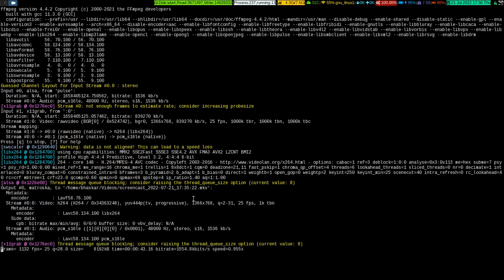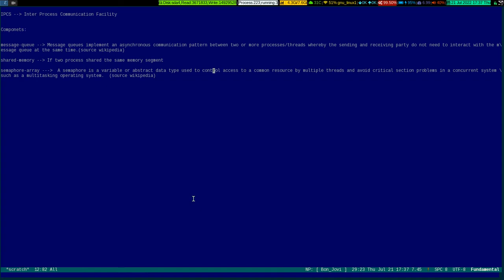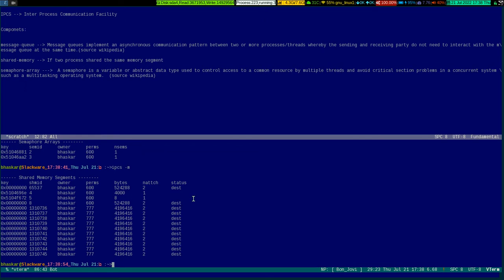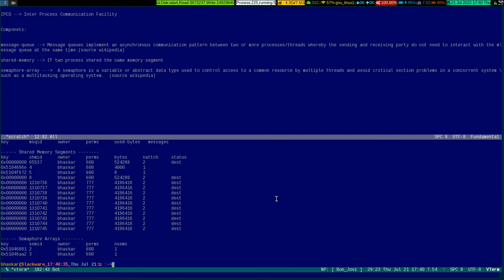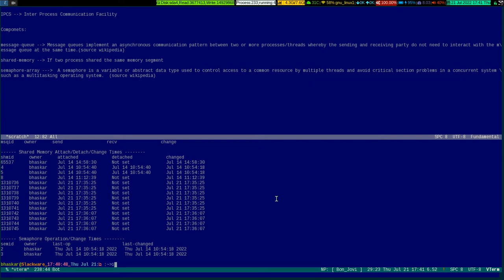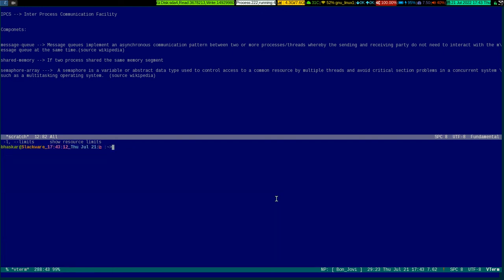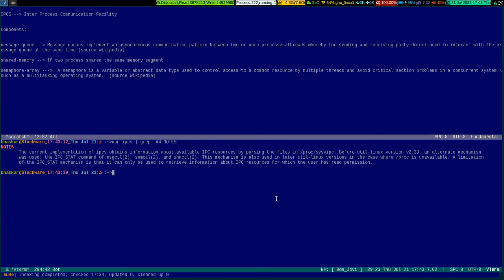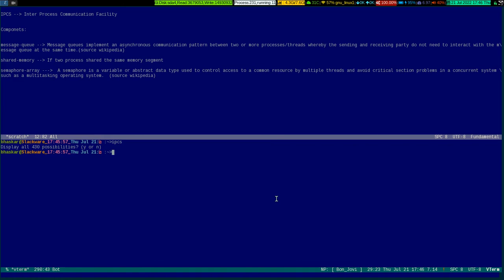Inter Process Communication Stats Via Binary 2022_07_21_17:35:22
In this video, you will see, how inter-process communication binary can provide system stat for a better understanding of the system internals.